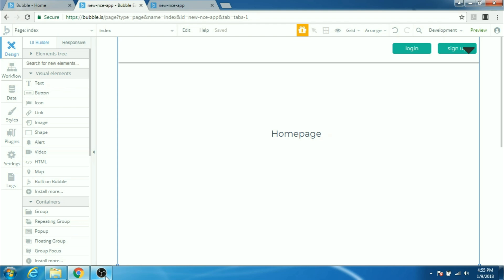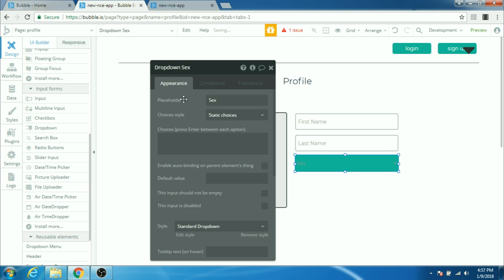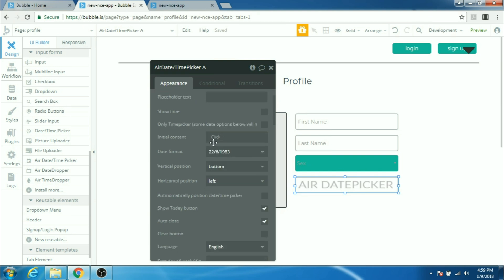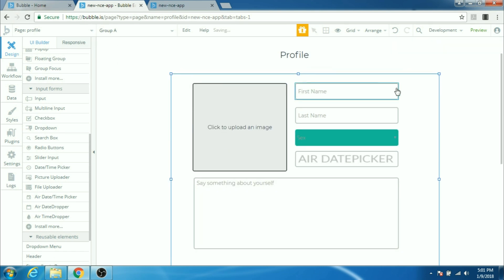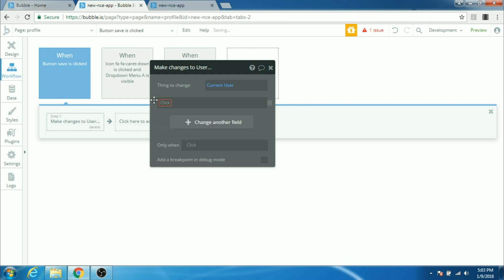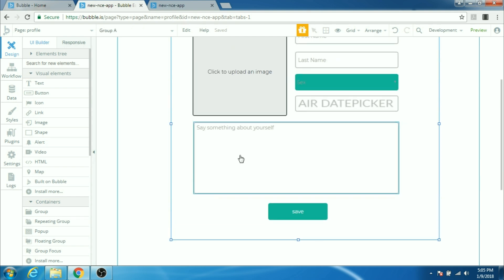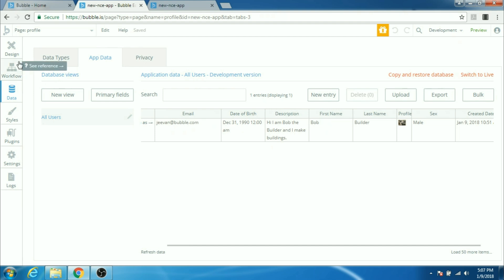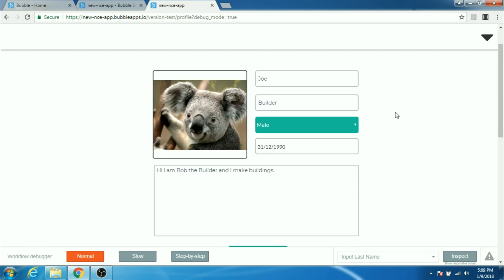How to Build a Profile Page in Bubble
If you want to master your Bubble skills and start building apps without code in no time, check out our courses